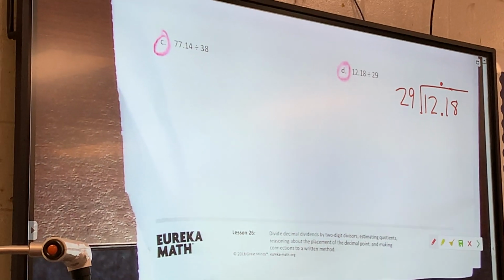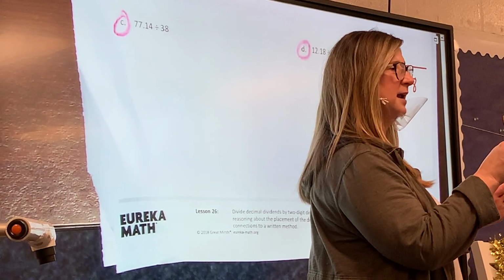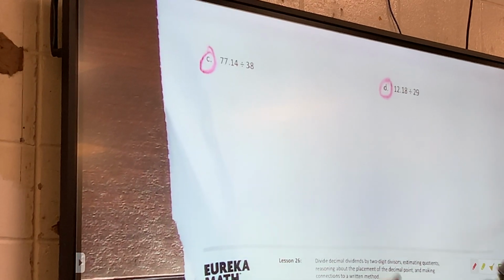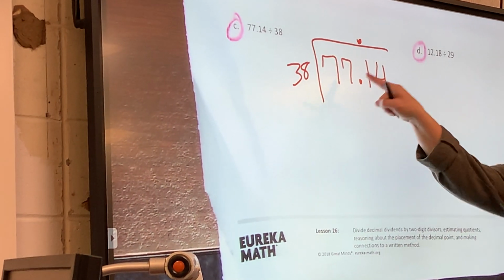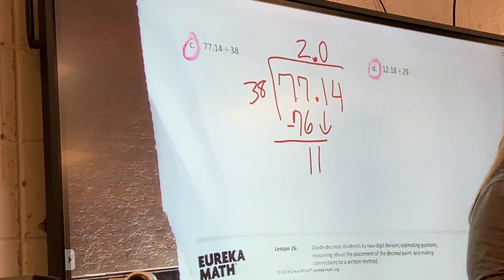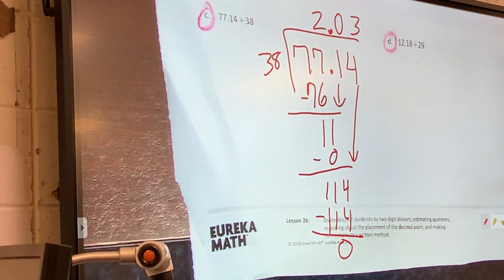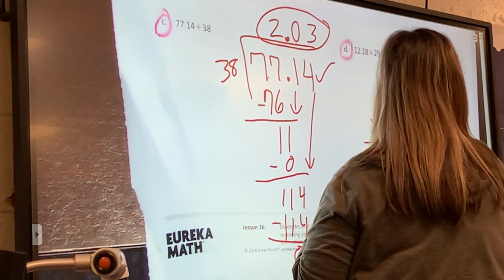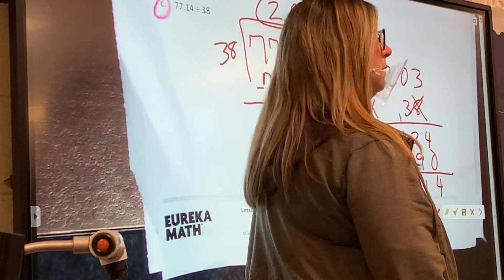Module 2 Lesson 27 Part 1